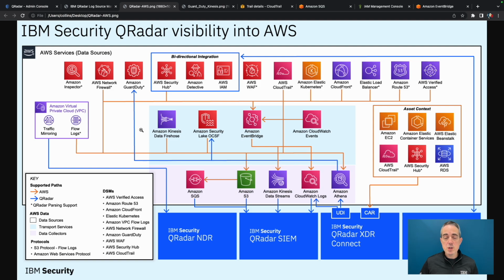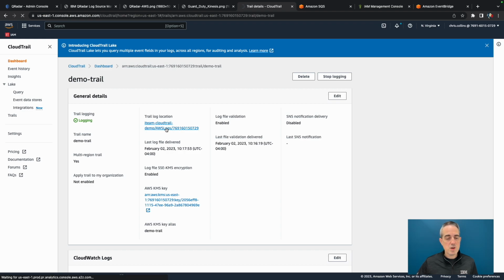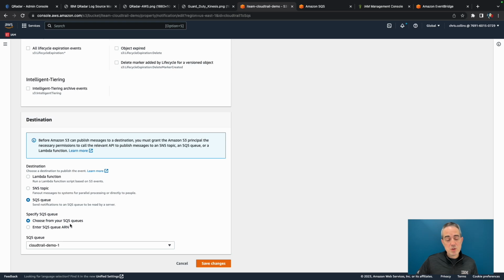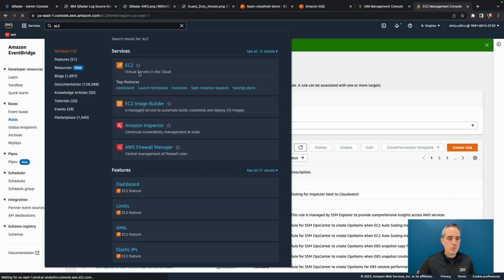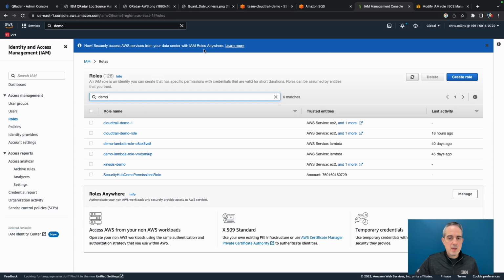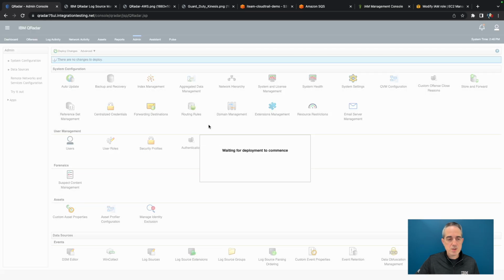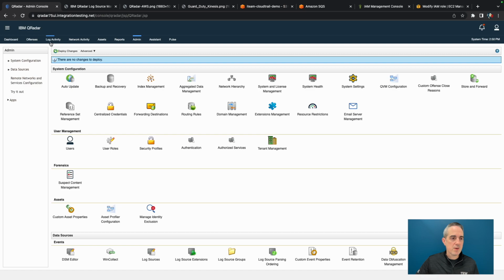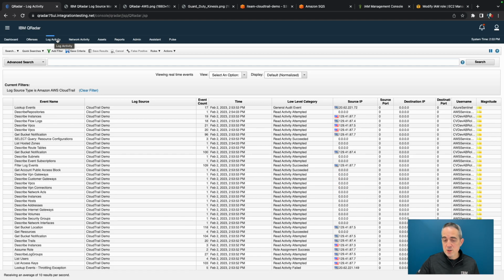QRadar AWS Integrations Demo with Chris Collins IBM Integration Architect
In the video Chris covers all the various ways that QRadar integrates with AWS.  Very informative and comprehensive video all in right under 20 minutes!